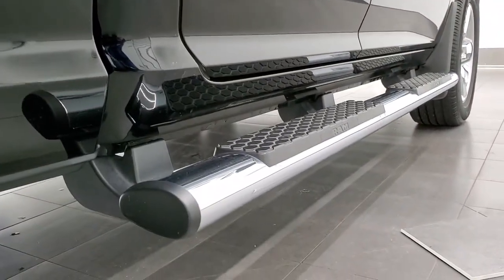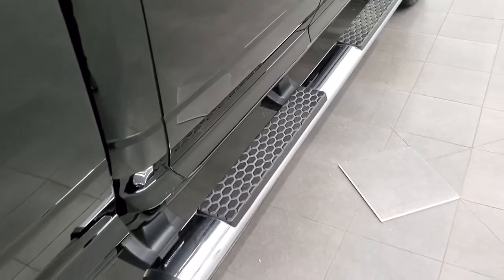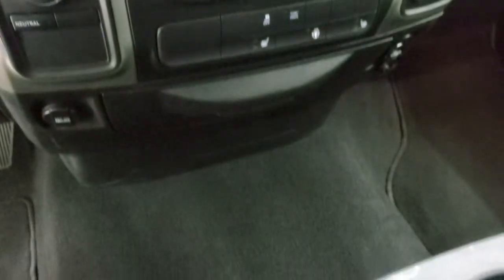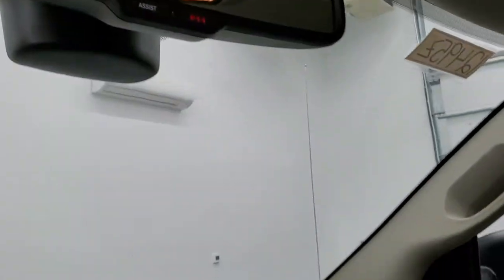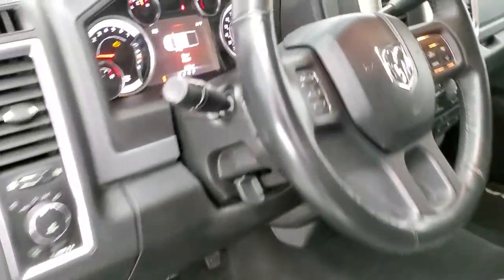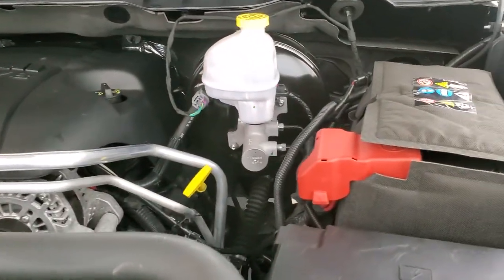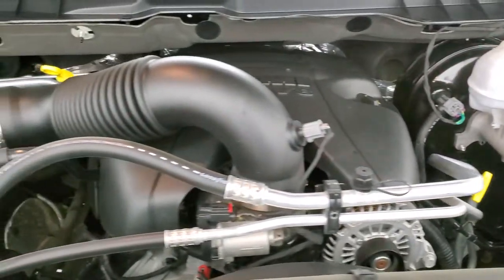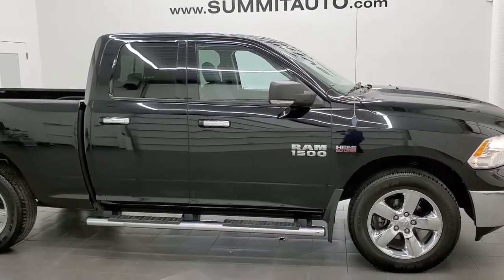LOW MILEAGE 2013 RAM 1500 BIG HORN QUAD CAB HEMI IN BLACK WALKAROUND REVIEW OVERVIEW 12495Z SOLD!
This ULTRA LOW MILEAGE 2013 RAM 1500 QUAD SHORT BIG HORN HEMI IN BLACK CLEARCOAT FOR SALE IN FOND DU LAC OSHKOSH WISCONSIN 54935 is the vehicle we did walk around review of today.

Thank you for checking out this video of this ULTRA LOW MILEAGE 2013 RAM 1500 QUAD SHORT BIG HORN HEMI IN BLACK CLEARCOAT FOR SALE IN FOND DU LAC OSHKOSH WISCONSIN 54935

STOCK: 12495Z
PRICE: $30,999
MILES: 21,438
MAKE: RAM
MODEL: 1500
VIN: 1C6RR7GT3DS576270
LOCATION: FOND DU LAC OSHKOSH WISCONSIN, 54937 TRUCKS ON 41

CLEAN TITLE HISTORY! ULTRA LOW MILES! 5.7 Liter OHV V8 Hemi with Multiple Displacement System MDS Engine, 395 Horsepower, Full Four Door Quad Cab Crew Cab, Short Box 6 Foot 4 Inch 6' 4" Shortbox, Big Horn Package, 6 Speed Automatic Transmission with Optional Manual Tap Shift, Turn Dial 4x4 Four Wheel Drive 4WD, Reverse Backup Camera Rearview Camera, Dual Rear Exhaust, Power Driver's Seat, Dual Heated Seats, Non Smoker, Gray Cloth Seats, 40/20/40 Split Front Bench Seating with Center Seat Hidden Storage Compartment, Towing Package with Receiver Trailer Hitch and Trailer Wiring Tow Package, Heated Power Fold-in Power Mirrors with Built-in Directional Signals, Electronic Stability Control Traction Control ESC, Goodyear Wrangler SR-A P275/60 R20 Tires, 20 Inch Rims Premium Wheels, Factory Alloy Premium Rims with Chrome Covers, Four Wheel Disc Brakes, Factory Chromed Stepbars, Bedrail Covers, Fog Lights, Chrome Trimmed Grill, AM / FM Radio Tuner, Sirius/XM Satellite Radio Capabilities Sirius / XM, Uconnect (R) 8.4 AM/FM System 8.4 Inch Touchscreen with AM/FM, 7-Inch Multi-View Display, U Connect Hands Free Bluetooth Hands-Free Phone System Blue Tooth, Auxiliary MP3 Jack Portable Audio Connection, SD Card Slot, USB Jack Portable Audio Connection, Keyless Entry with Factory Remote Start, Power Sliding Rear Window, Adjustable Height Seatbelts, Driver and Passenger Front Air Bags, L.A.T.C.H. Child Safety System, Side Curtain Air Bags SRS Safety Restraint System, Heated Steering Wheel Multi-Function Steering Wheel Controls, Homelink System with Three Programmable Buttons for Garage Doors, Lighting Systems & Security Systems, Compass, Outside Temperature Display and Mileage Display, Factory Floormats, Loadfloor Boot Tray, Storage Compartment Under Rear Seats, Air Conditioning AC, Cruise Control, Power Locks, Power Windows, Tilt Steering Wheel, Automatic Headlights Autolamp, 115V / 150W Auxiliary Power Outlet, 3 Year / 36,000 Mile Remaining Factory Bumper to Bumper Warranty, Whichever comes first, 5 Year / 60,000 Mile Remaining Powertrain Factory Warranty, Whichever comes first, Brilliant Black Crystal Pearlcoat, CLEAN AUTOCHECK! Very very clean inside and out! This is one of the sharpest 2013 Ram 1500 quadcab shortbox 1/2 ton trucks on our lot! Make your move before this super clean 4wd is gone!

STOCK: 12495Z
PRICE: $30,999
MILES: 21,438
MAKE: RAM
MODEL: 1500
VIN: 1C6RR7GT3DS576270